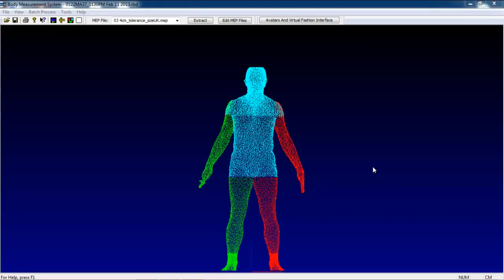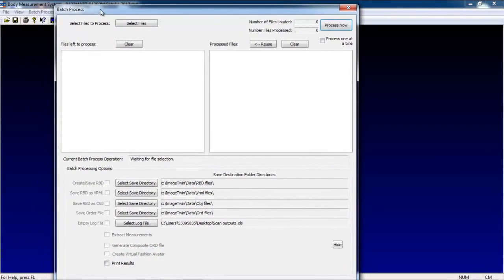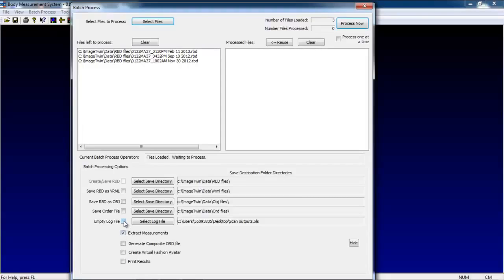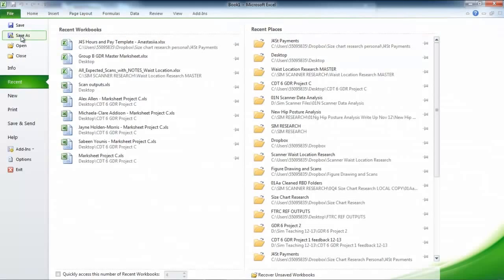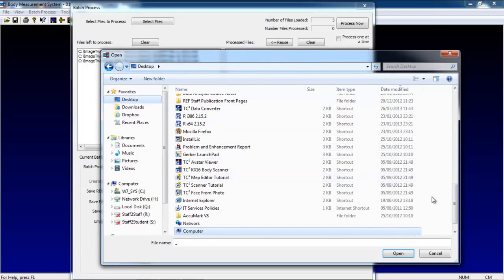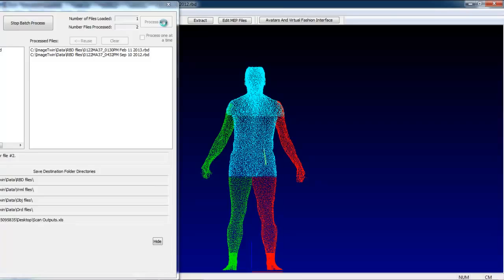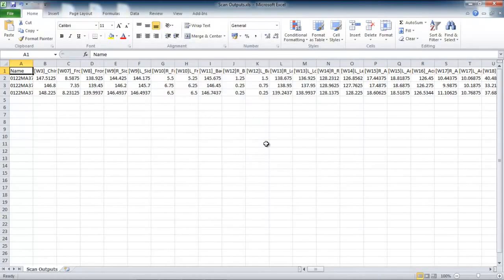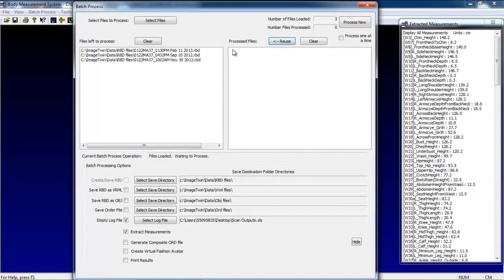How to Batch Process TC2 Body Scanner Data